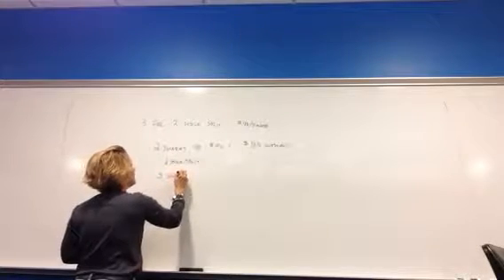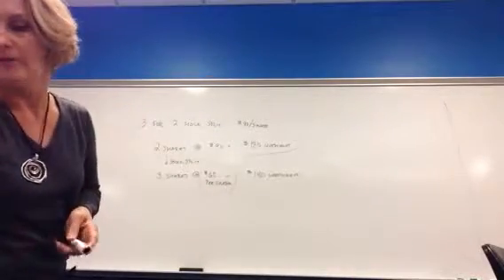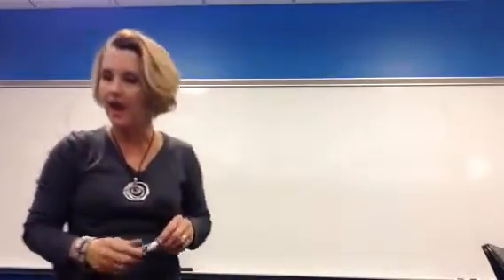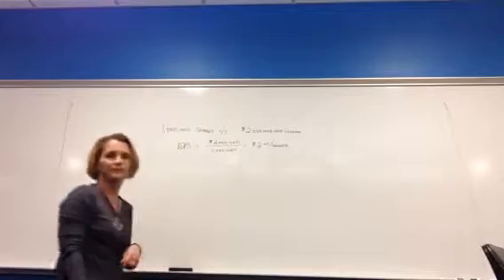Business Finance Dividend Payout Policy